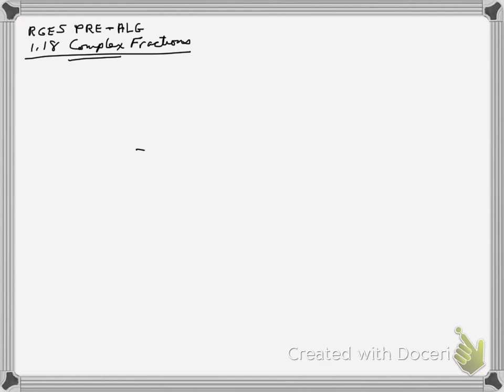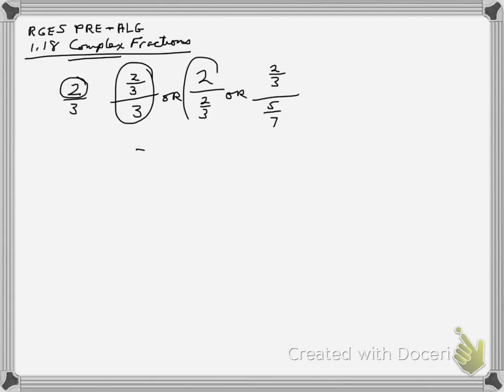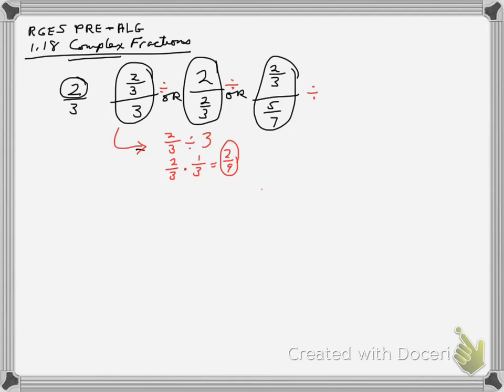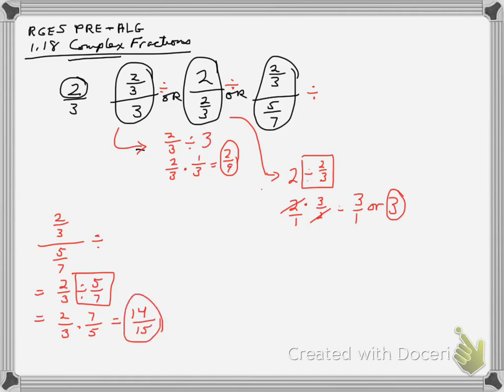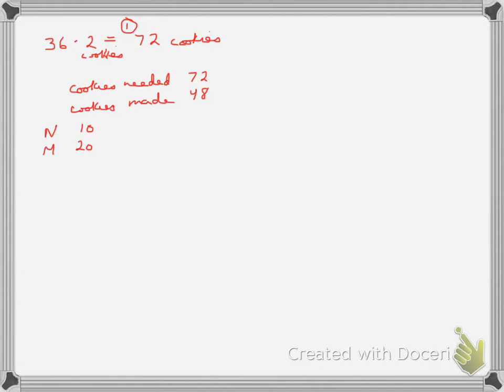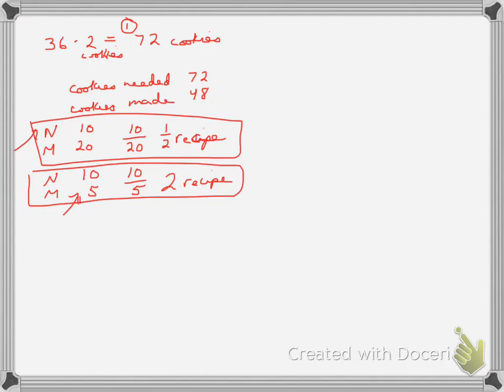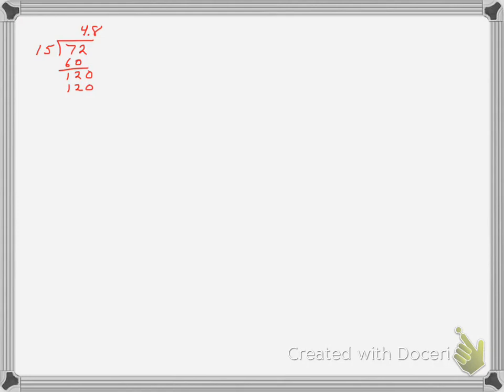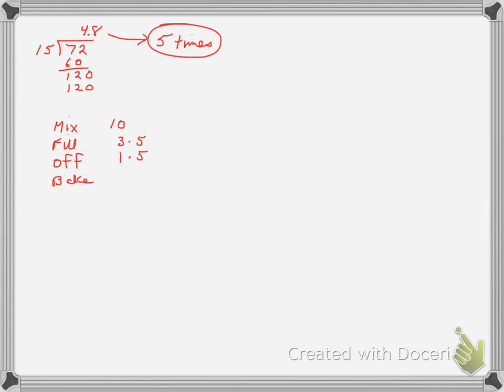RGES PRE-ALGEBRA 1.18